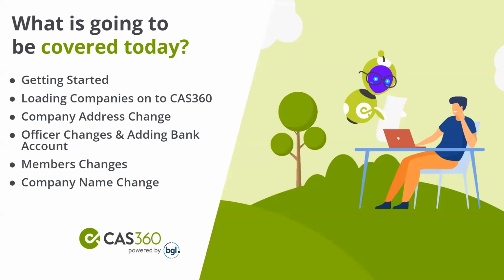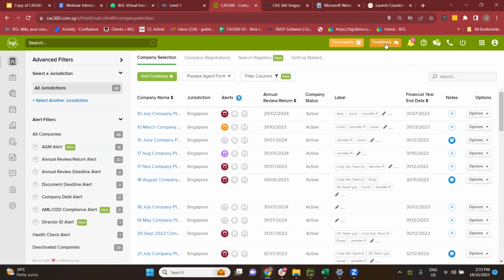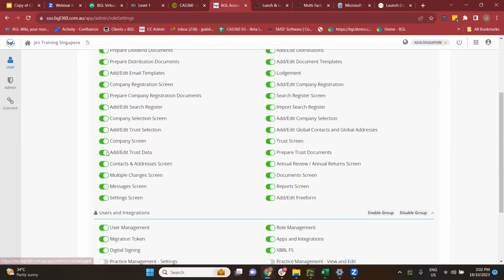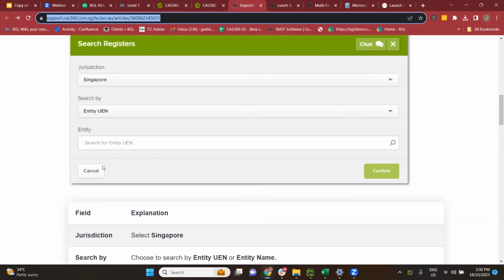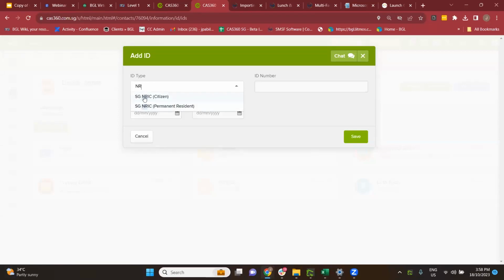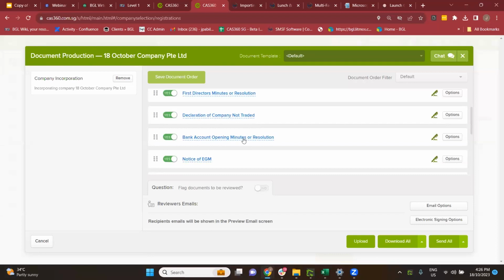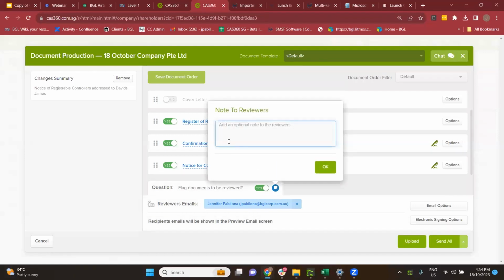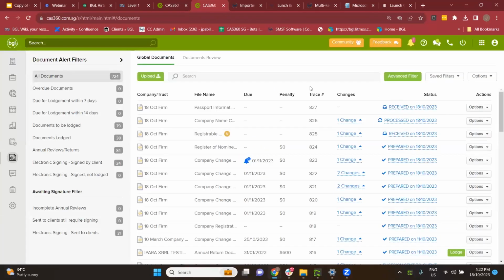CAS 360 Singapore | Web Training - Level 1 (October 2023) | Live webinar